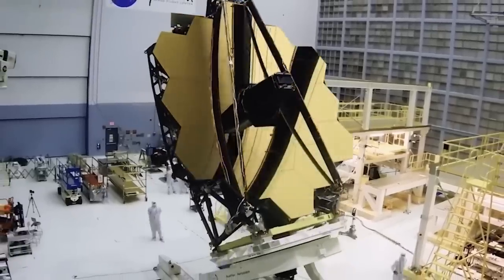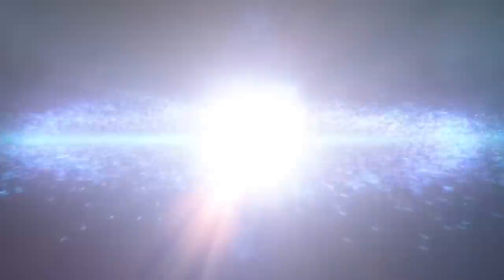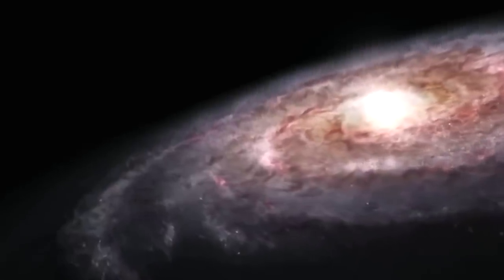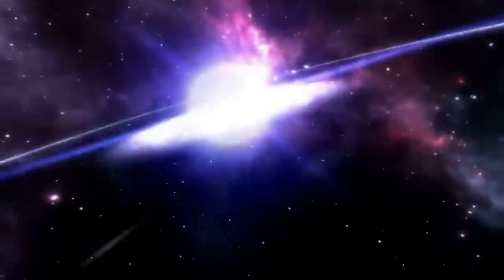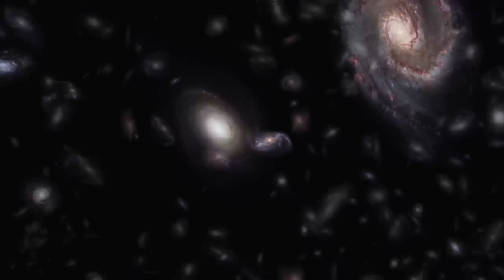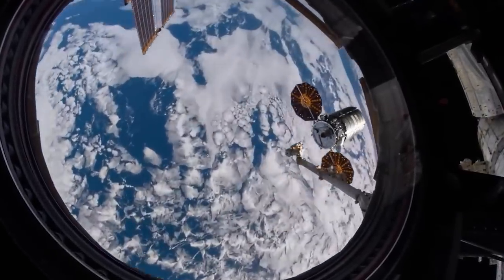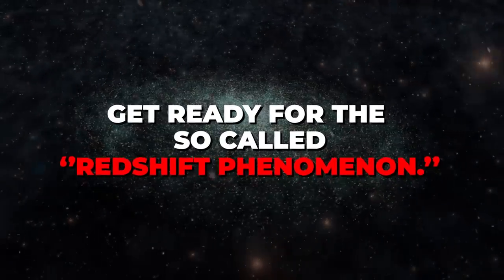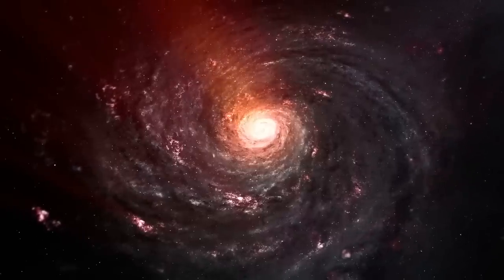James Webb Telescope Finds Hints Of Ancient Planets At Edge Of Universe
''The Big Bang is Wrong!'' James Webb Telescope Finds Hints Of Ancient Planets At The Edge Of The Universe.

Welcome to Hypertime, the captivating realm where we investigate the wonders of science, technology, and the cosmos! From the complexities of the human body to the vast expanses of space, we dive into the latest and most intriguing discoveries shaping our world. Whether you're a science enthusiast or simply seeking astonishing facts, we've got you covered. Embark with us on a journey to unravel the enigmas of our surroundings and explore new horizons in science and technology. Prepare for an experience that's both enlightening and captivating!

1) Our videos do not adversely affect the original works.
2) Our content serves educational purposes.
3) Our videos embody a transformative nature.
4) We utilize only the audio component and minimal video footage when necessary.